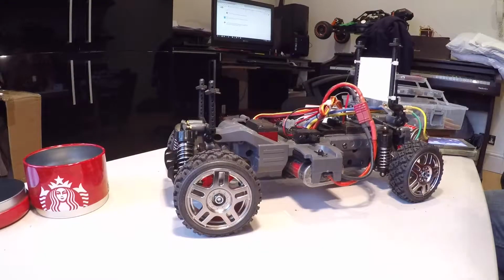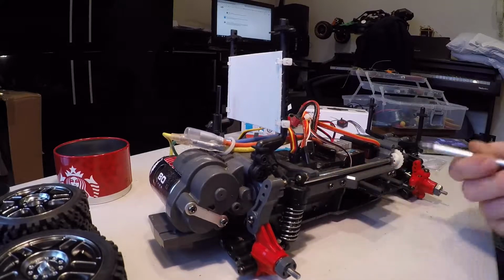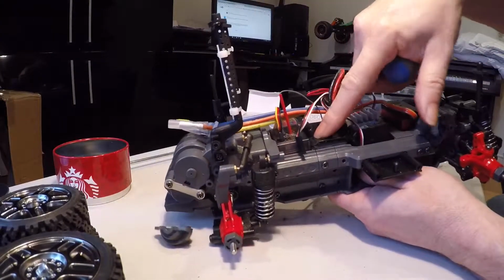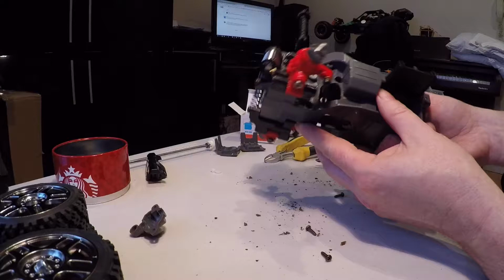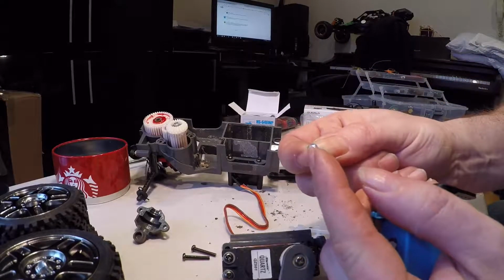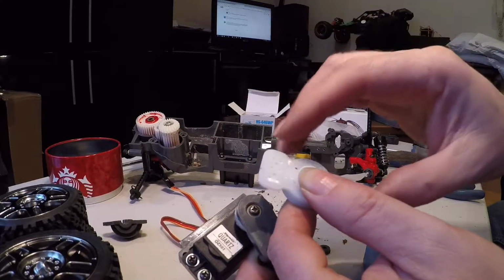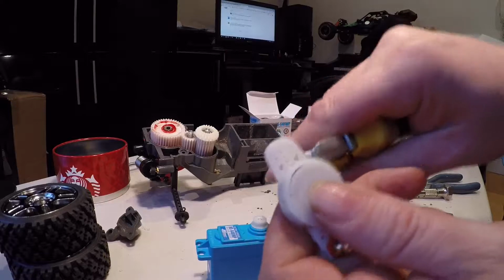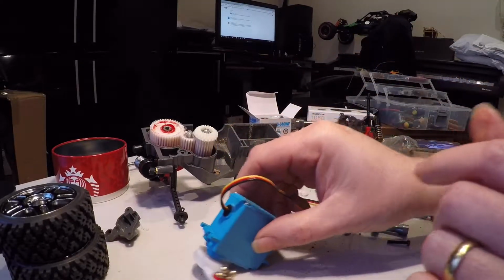Tamiya MF01X Jimny crawler / runner upgrade pt2: waterproof hitec HS-646WP servo intstall